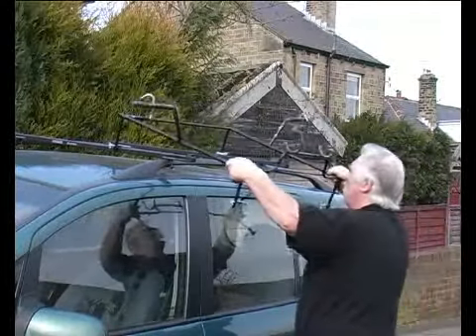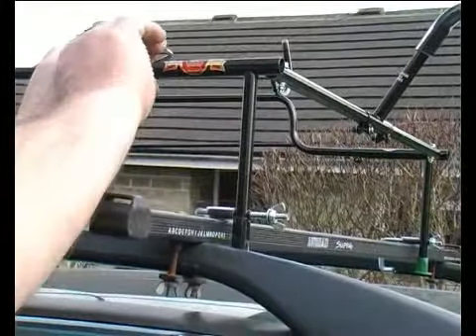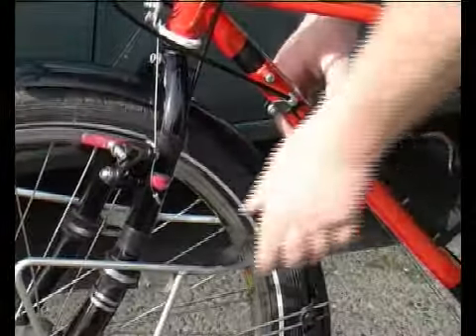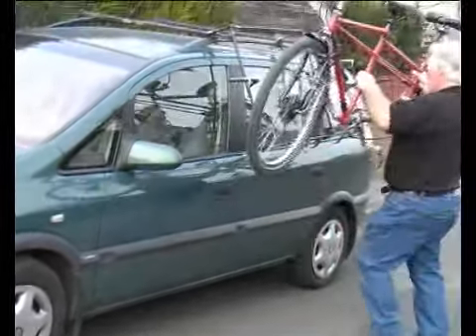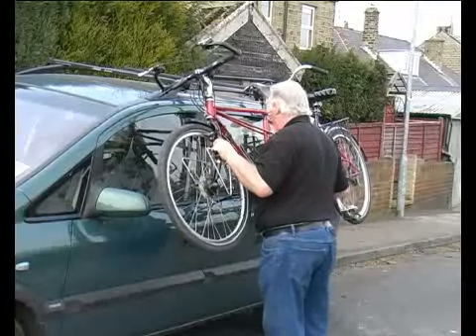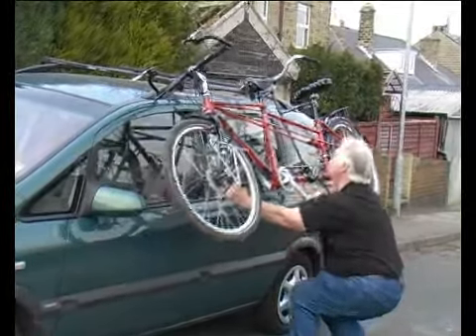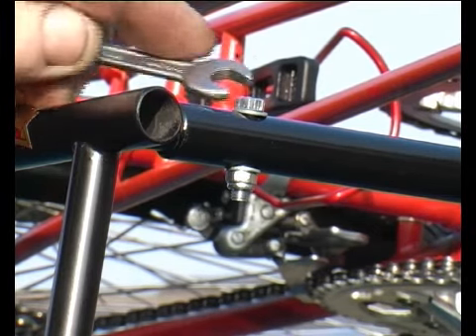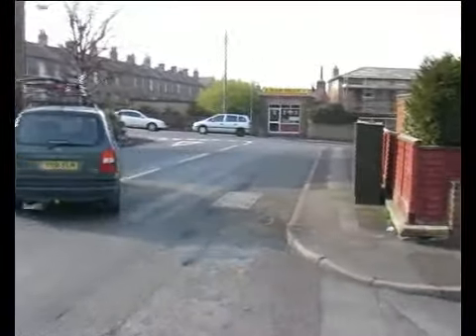HELTON TANDEM CARRIER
This film shows how to fit the Helton Tandem Carrier onto the roof bars of the vehicle, and then how to load the tandem onto the carrier.PLEASE NOTE that the tandem remains complete throughout the loading and transporting.  Once the carrier has been set up to suit your tandem, no more setting up is required, unless you change your vehicle or tandem.